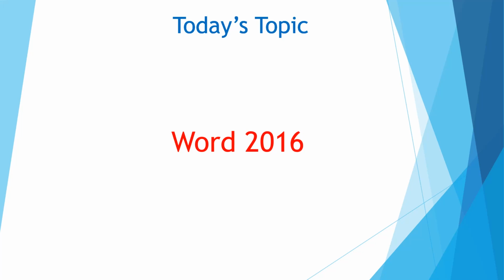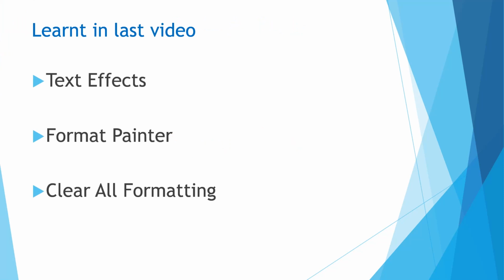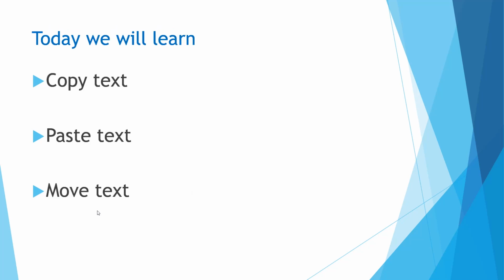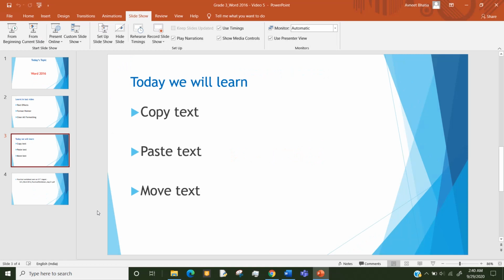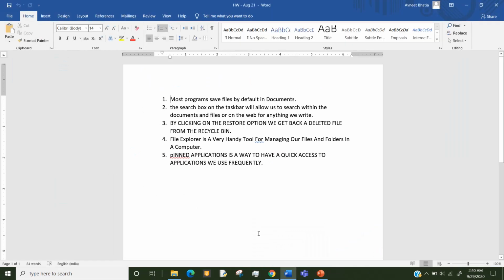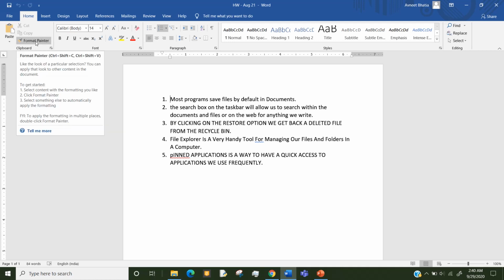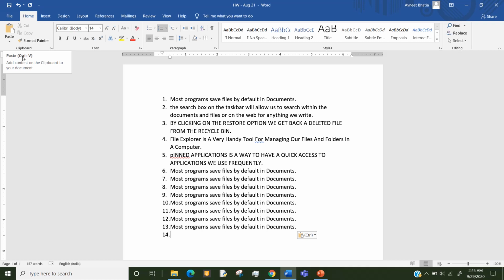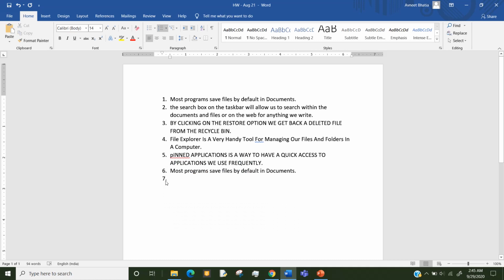Gr3 Computers Copy Move In Word 2016 Oct 1